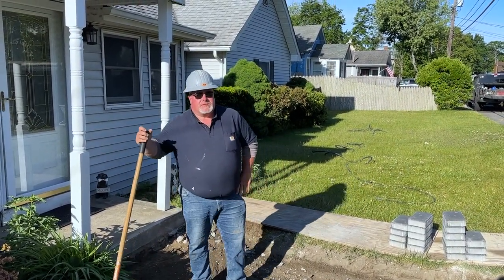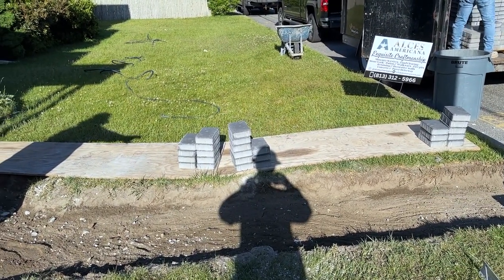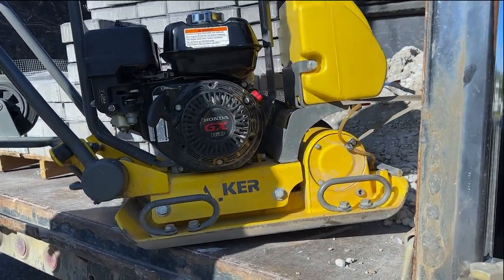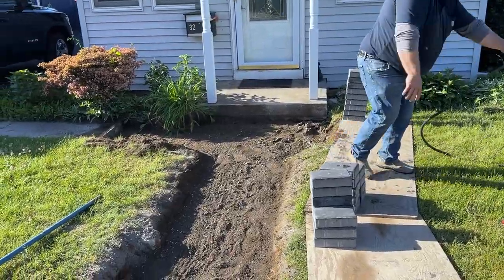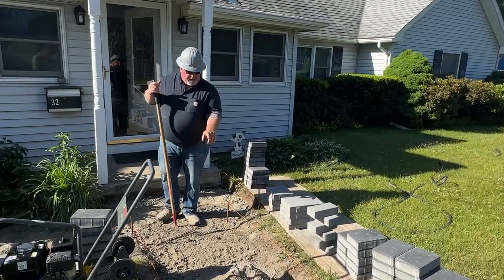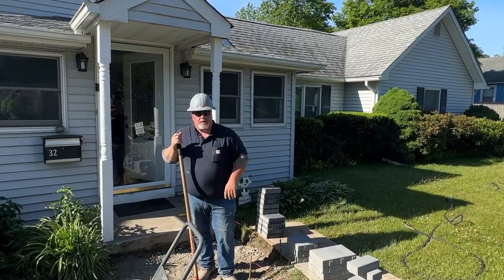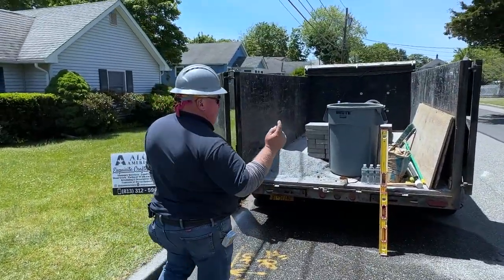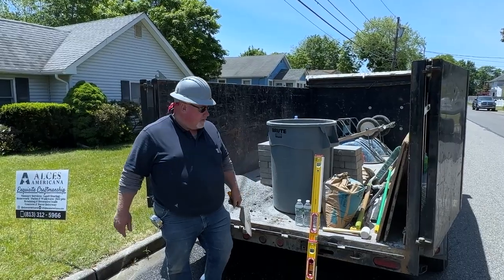Demo to Walkway: A Stunning Entryway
Witness the incredible transformation as we previously removed an old concrete walkway and replace it with a stunning paver walkway that brings new life to this home's exterior. Join us as we showcase the step-by-step process, expert craftsmanship, and the undeniable beauty of a paver walkway. Get inspired and elevate your home's curb appeal with this captivating makeover!

Stabila 36" Level with Shield
Stabila 48" Level with Shield
Stabila Mason Kit
W.Rose 12" Narrow Masonry Trowel
MARSHALLTOWN Products

All products showcased in this video were purchased by us for personal use and demonstration purposes. Our opinions and experiences expressed are genuine and unbiased. We believe in providing transparent and authentic content to our viewers. Thank you for your trust and support!